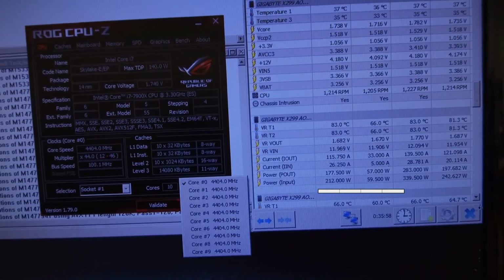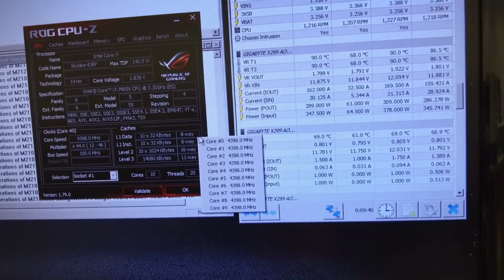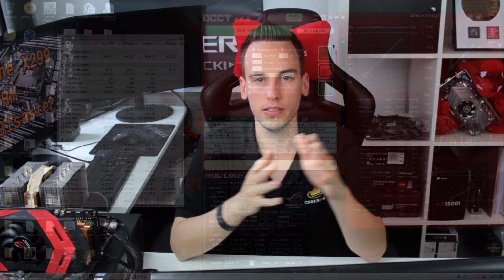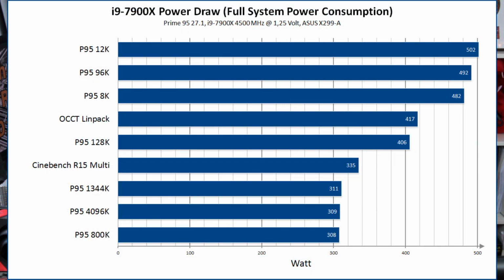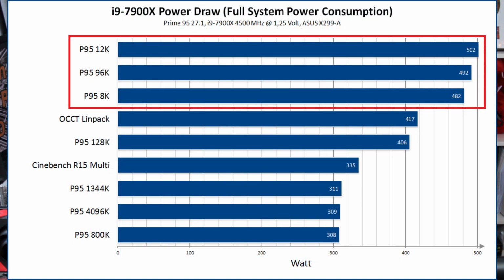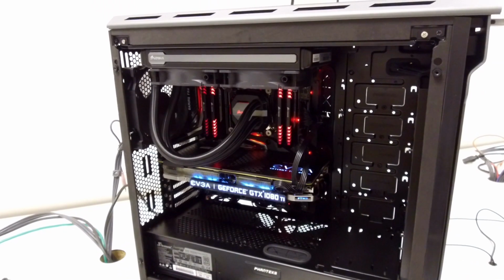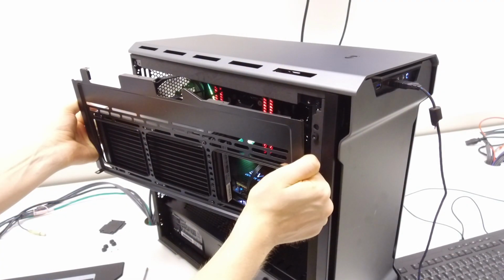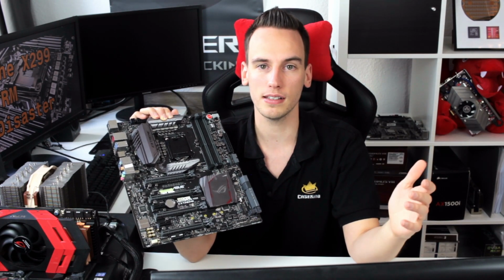X299 VRM Disaster - UPDATE (en)